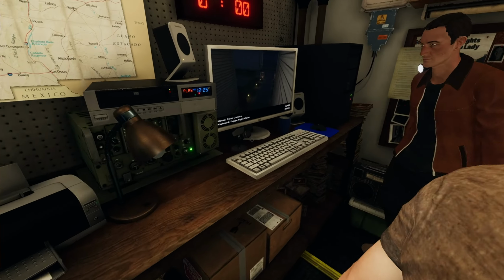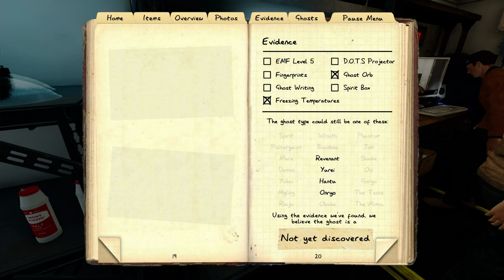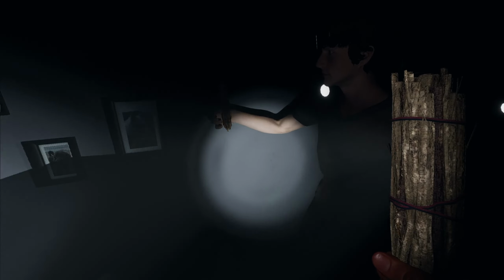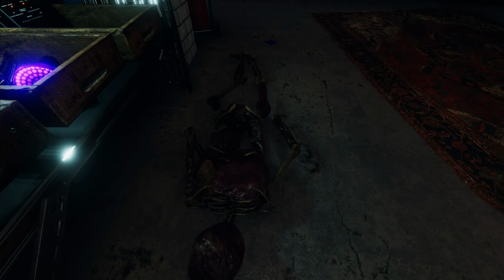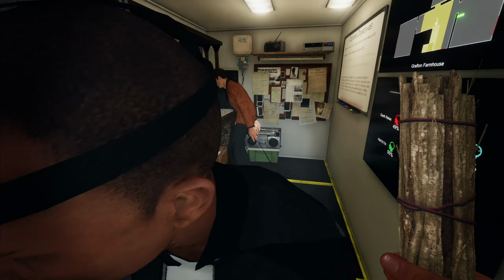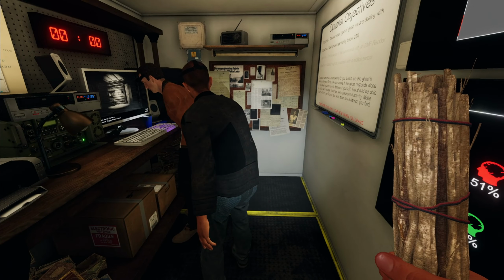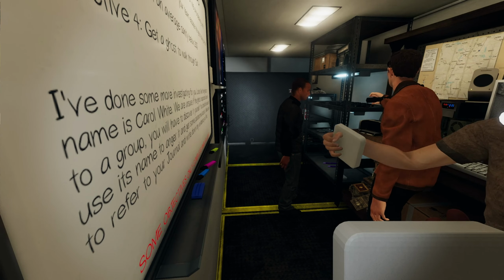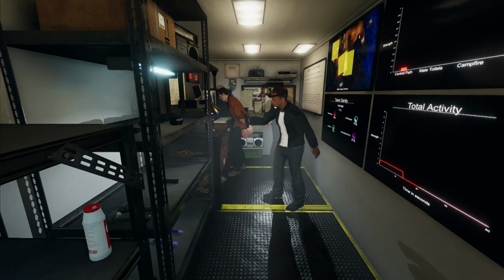Phasmophobia - Episode 9